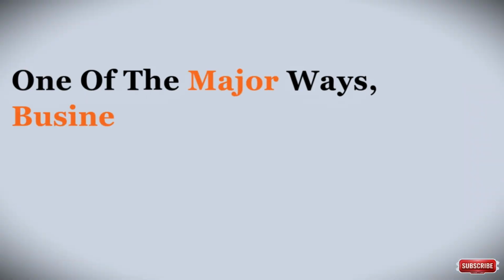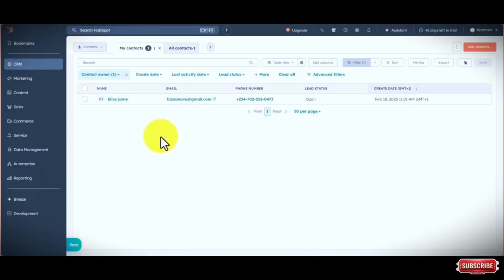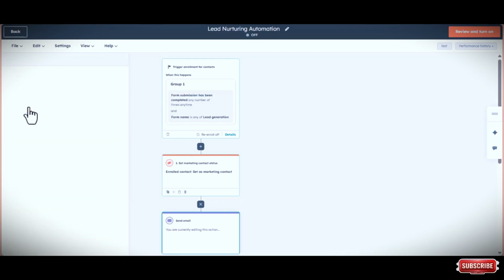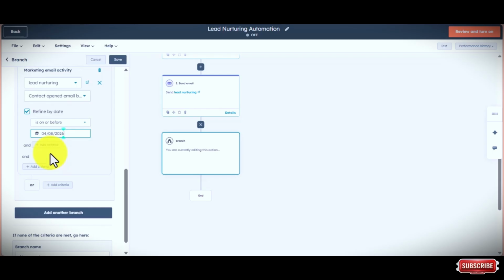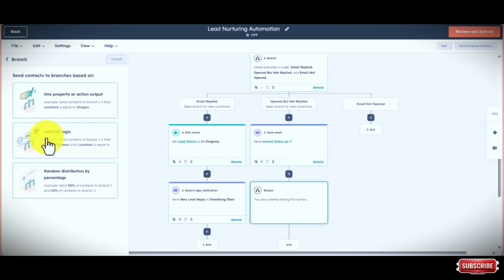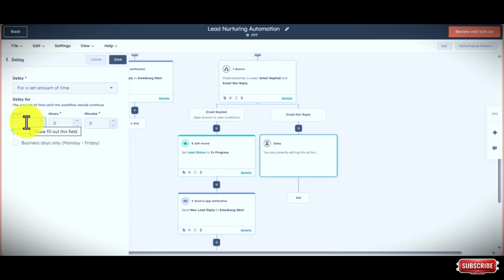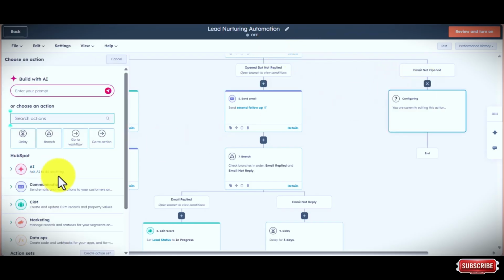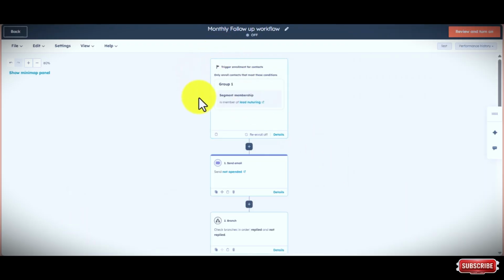HubSpot Email Automation Tutorials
Stop losing money on poor lead follow-up! In this complete step-by-step HubSpot tutorial, you will learn exactly how to build an automated lead nurturing workflow from scratch.
Whether you want to automate your email marketing follow-ups, segment leads based on email opens and replies, or automatically notify your sales team when a prospect engages, this tutorial covers it all.
⏱️ Video Chapters
00:00 - Why Automated Lead Nurturing is Essential
00:45 - The Rule-Based Logic Behind HubSpot Workflows
02:18 - Identifying Triggers vs. Actions
03:40 - How to Set Up Your First Nurturing Workflow from Scratch
04:46 - Critical Step: Setting Marketing Contact Status
05:57 - Advanced Lead Segmentation Using If/Then Branches
08:44 - Automating Record Updates (Changing Lead Status)
09:31 - How to Send Automated Internal Sales Alerts
10:59 - How and Why to Add Time Delays in HubSpot
14:44 - Creating a Static List for Unresponsive Leads
16:07 - Building Nurture Sequences for Leads Who Don't Open Emails
19:10 - Final Workflow Review and Going Live!